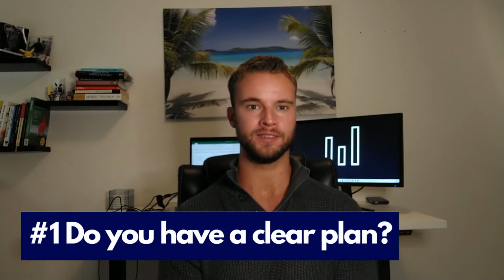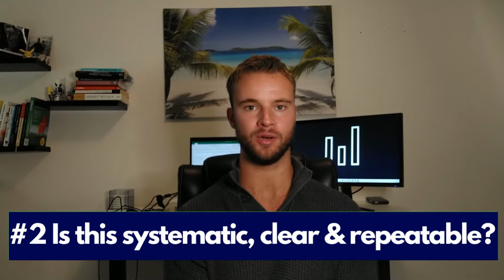Systematic Trading: Why This Is The Way To Go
📊 Trading For A Living Free Webinar

📊 Best Forex Broker (0 commission, fixed spreads, great regulation, powerful team)

TODAY: Systematic Trading: Why This Is The Way To Go

In this video you will get the full guide to systematic trading
and why I think, and I have been trading for 6 years, this is the way to go.
At the end of this video you will know the exact benefits of this and you
will get a free training to become a profitable trader. So stick till the end and take notes.

I will be talking about  :

What is systematic trading?
What are the benefits of systematic trading?
How to build your own systematic trading strategy?
BONUS: Free Training

anything.